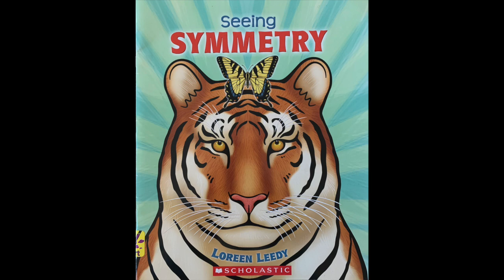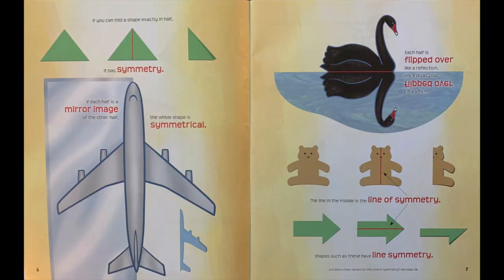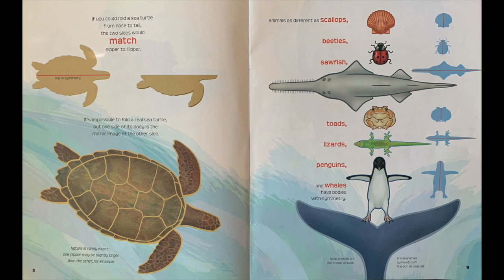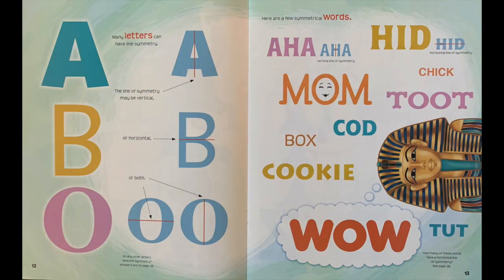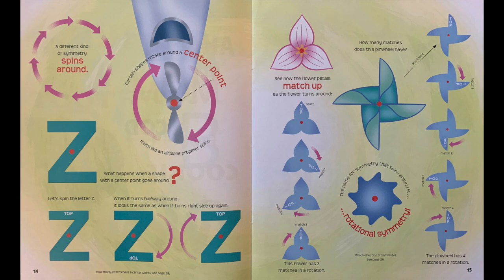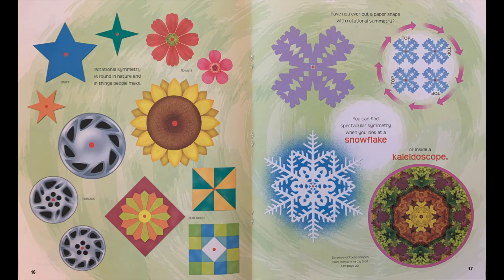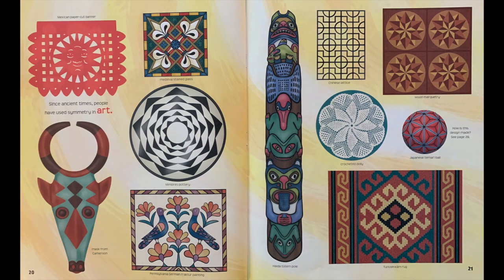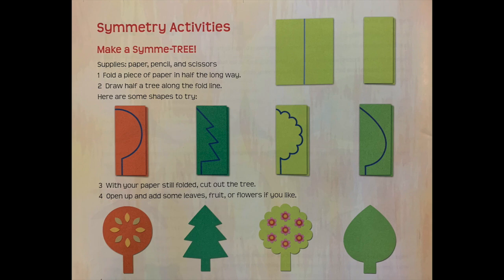Seeing Symmetry by Loreen Leedy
This video is about Seeing Symmetry by Loreen Leedy